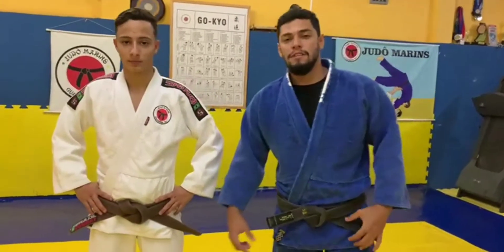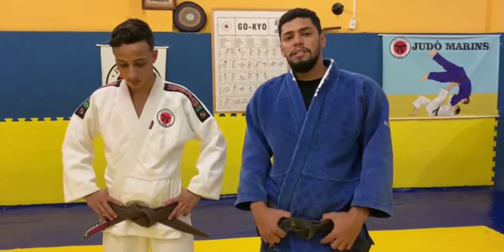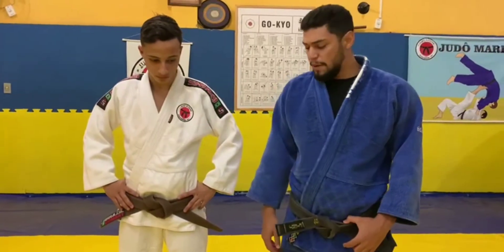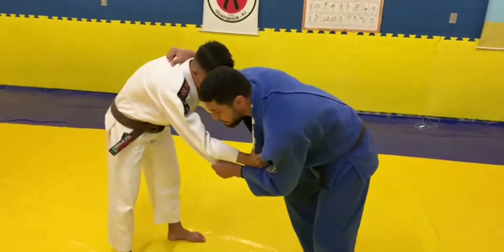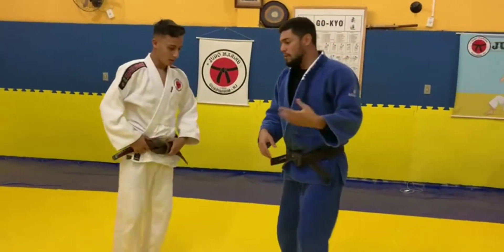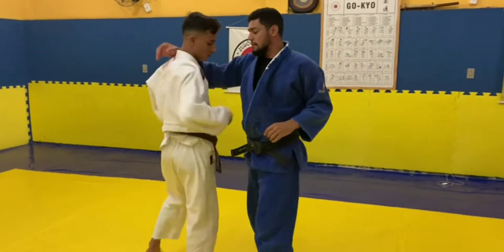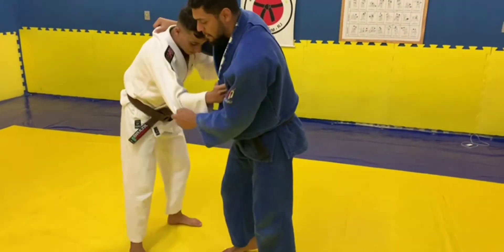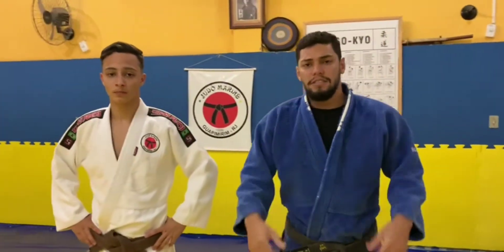Joshiro Maruyama technique Judô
Músico: LiQWYD